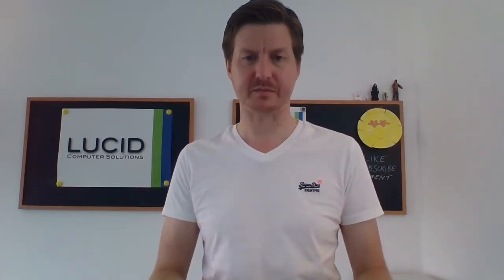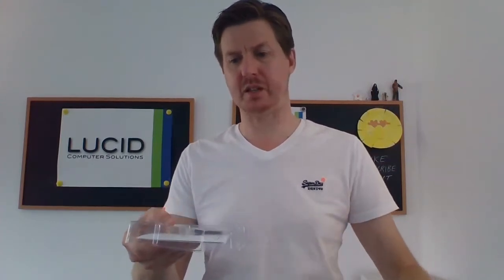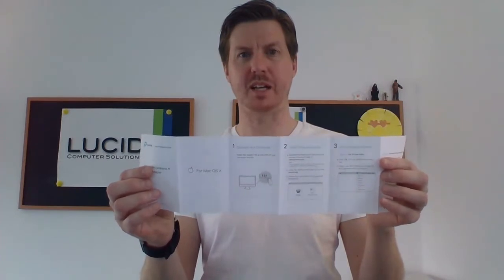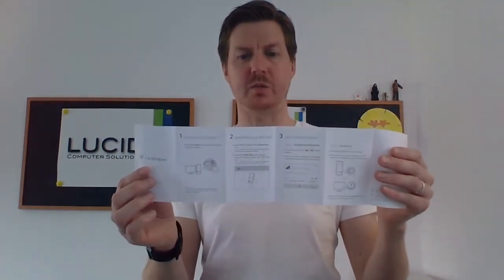Unboxing TP-Link TL-WN823N Wireless USB Adapter | Windows, Linux & Mac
Here we have the TP-Link TL-WN823N Wireless USB Adapter, which we’ll be unboxing and giving a few first impressions of.

This super small (39mm) wireless N USB Adapter is a super, reliable and cheap device to give your computer a wireless connection. It’s a great piece of hardware.

Here is the link to this product